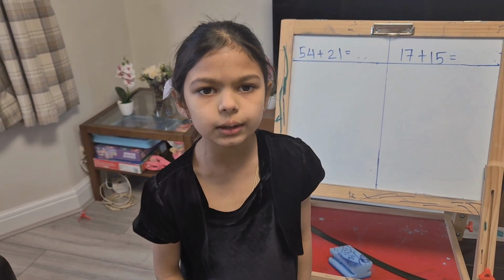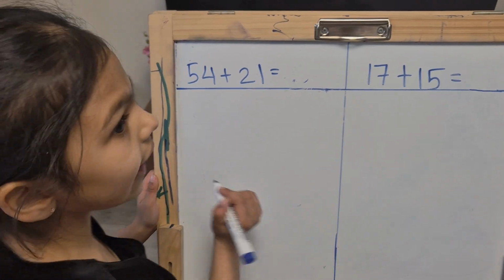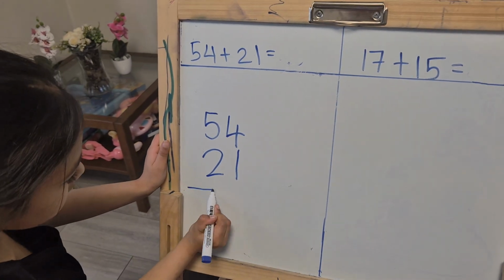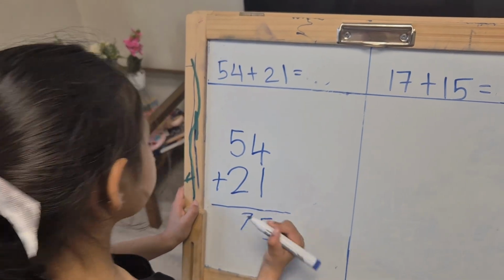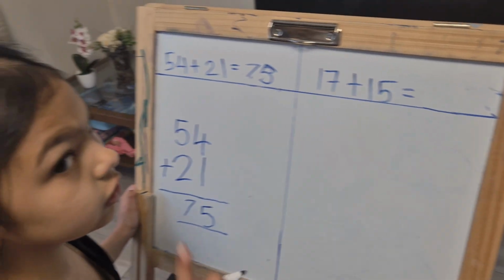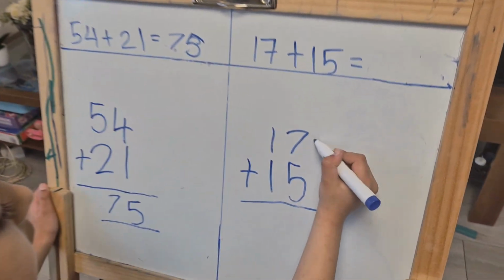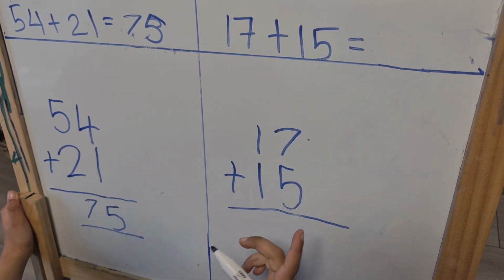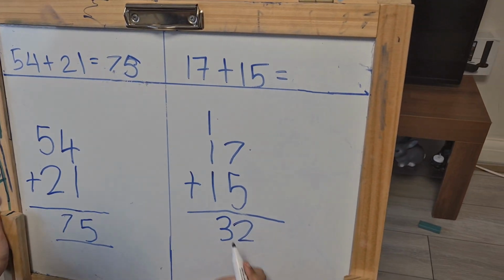Double Digit Addition Hack (Kids Love This!)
🧠✨ Double Digit Addition Made SUPER Easy! | Fun Math for Kids ✨🧠

Ready to become a math superhero? 🦸‍♂️ In this fun video, kids will learn double digit addition using simple tricks, easy steps, and exciting examples!

🎯 Perfect for kids learning 2-digit addition in a fun way.
📚 We break numbers into tens and ones so adding becomes fast and easy.
🎉 Great for practicing mental math and building confidence in school math!

👧🧒 Kids will learn:
✔️ Easy tricks to add two-digit numbers
✔️ Step-by-step examples
✔️ Fun practice questions
✔️ Smart mental math shortcuts